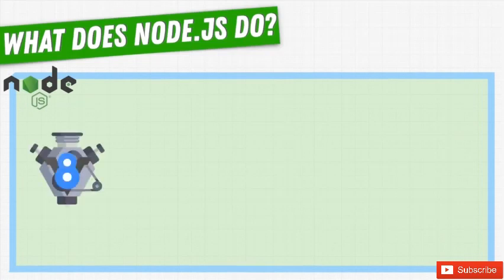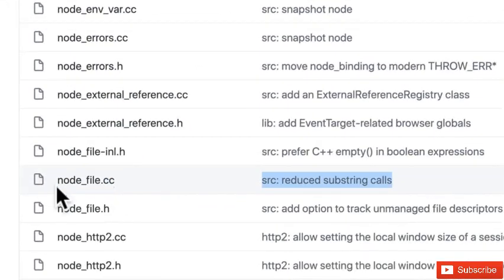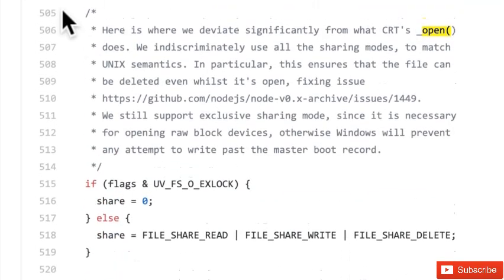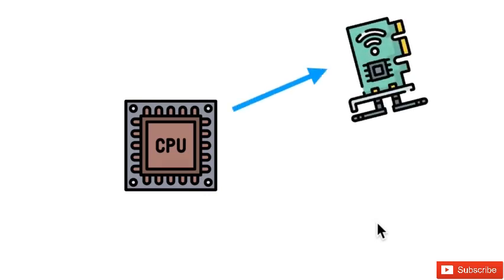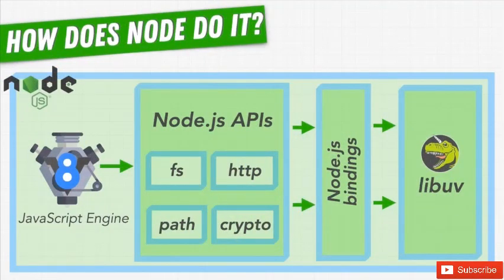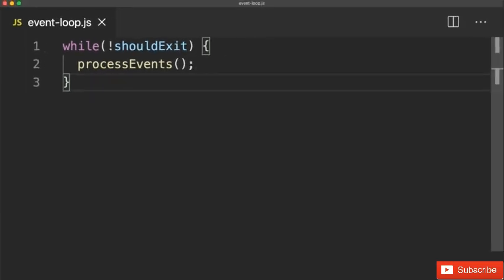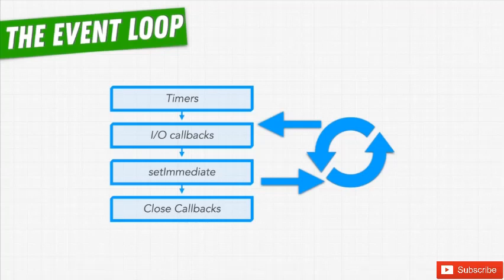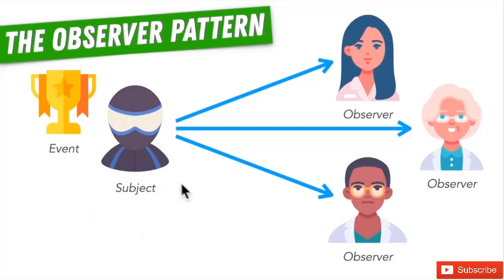Node js Fundamentals Internals | Node.js Course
1.Shoutout
2.Demand the Course or Skill you wanted To Learn
3.Get Your Demanded Course Instantly !
4.Access To Code of Selected Videos
5.Patron-only updates

Requirements

Chapters :
0:00 The require Function
02:54 Making HTTP Requests
4:08 Why Use Modules
18:10 Creating Our Own Modules
31:12 Exporting From Modules
35:15 CommonJS vs ECMAScript Modules
39:26 Creating Our Own ECMAScript Modules
45:55 Module Caching
53:40 Using index.js
01:02:20 Should We Use index.js